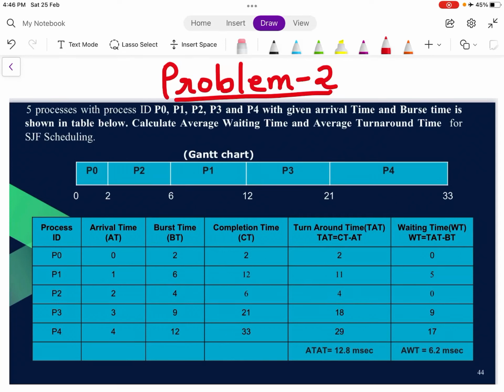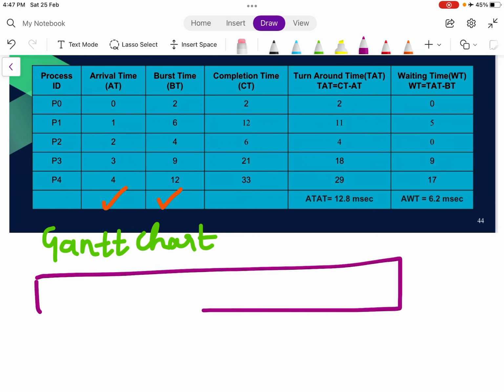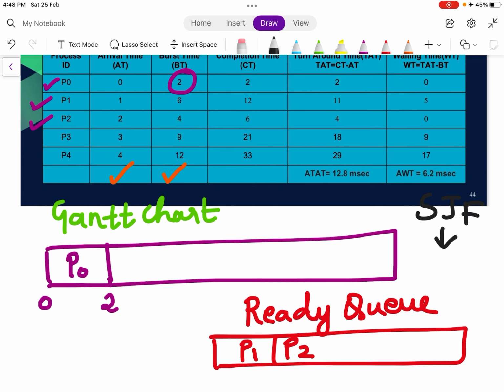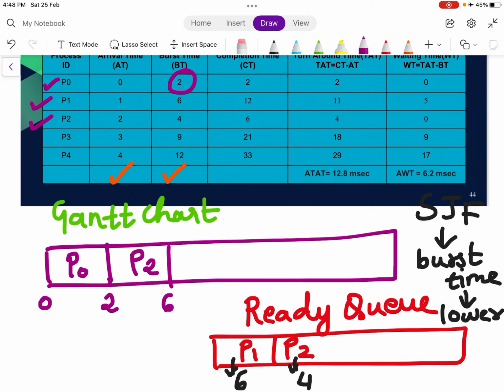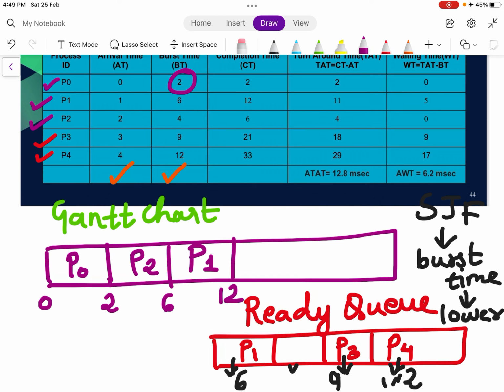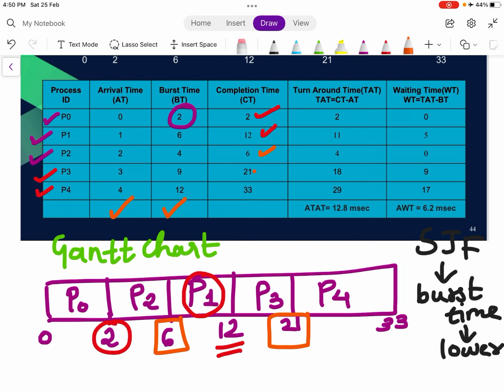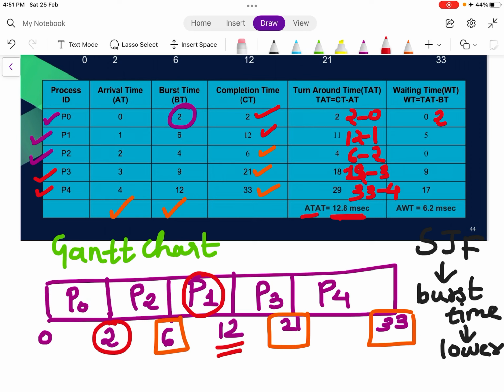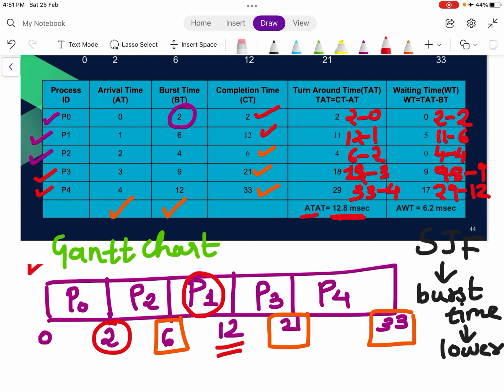Problem 2 on Shortest Job First Scheduling Lecture 18_M2